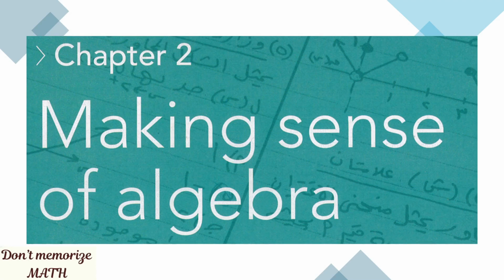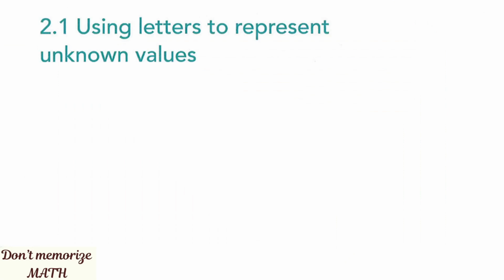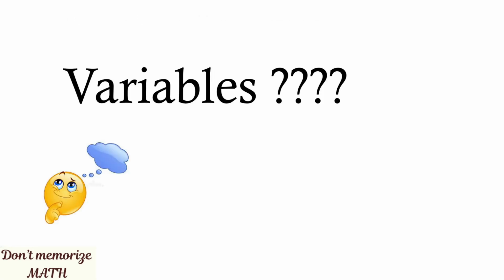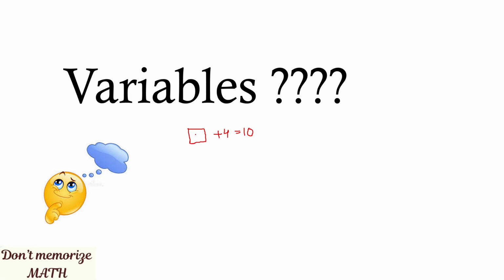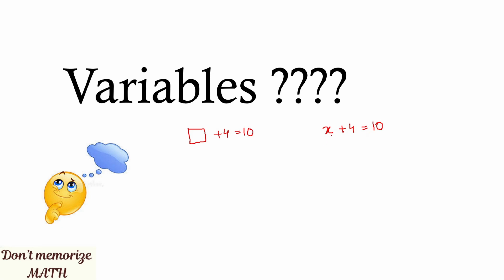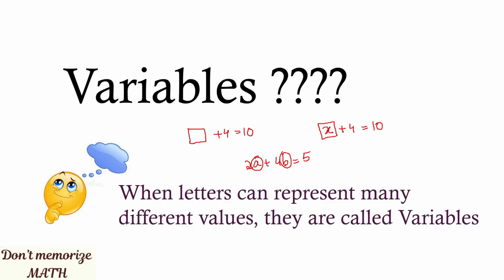What are variables??